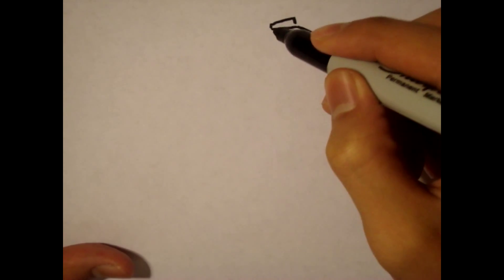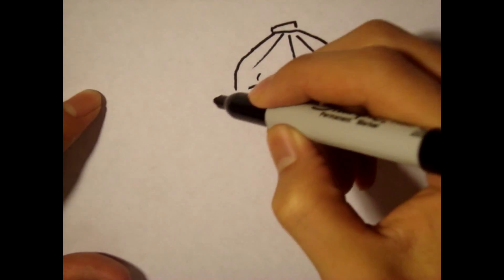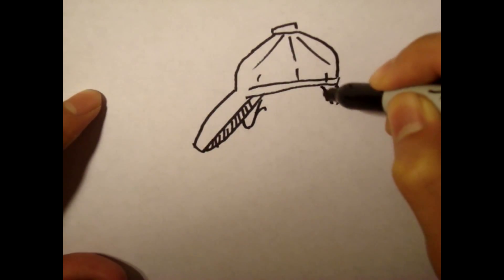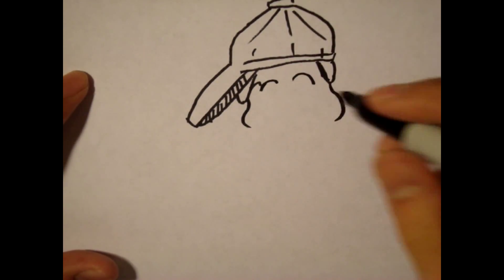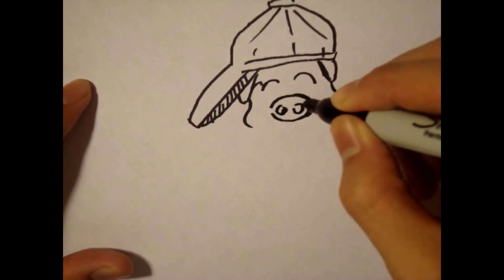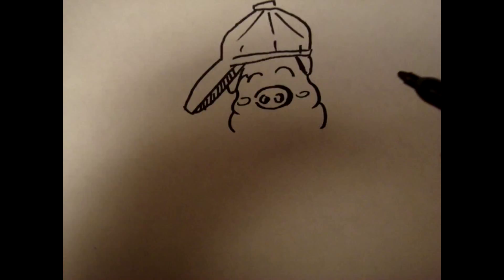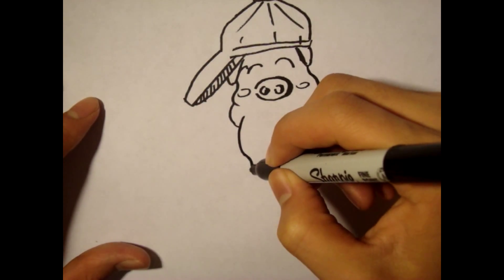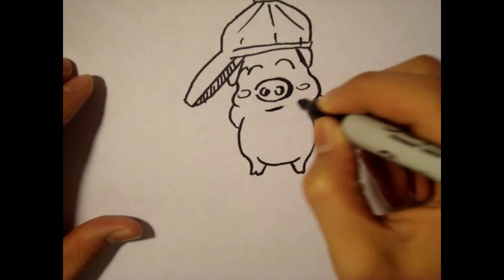How To Draw A Cartoon Pig| Easy Step By Step Drawing|Cute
Watch in HD:How To Draw A Cartoon Pig|kid| Easy|Cute|Baby Step By Step Drawing.
Please click on one of the link to check it out! :D

Tags you may need to found this video in YouTube video search box or in Google.